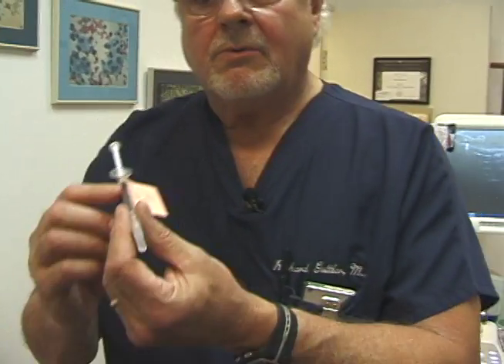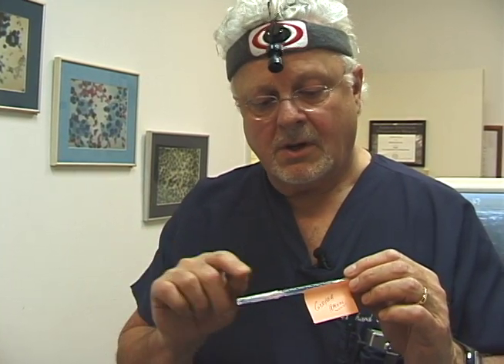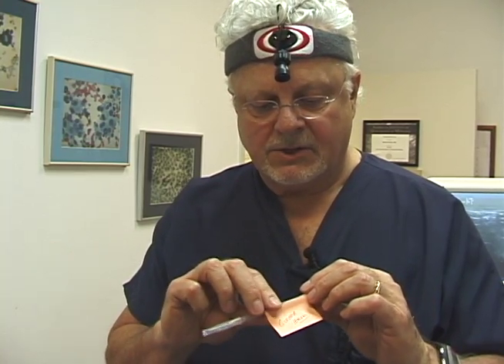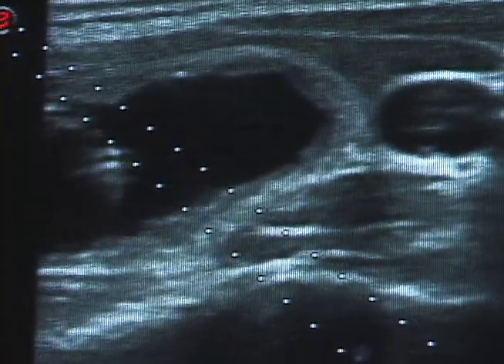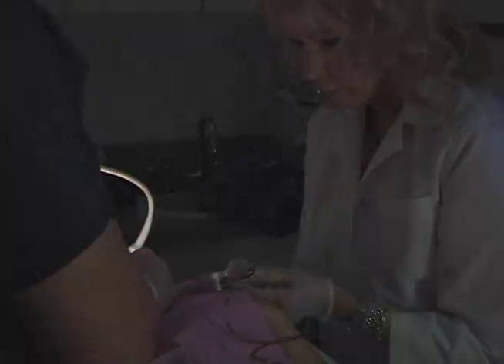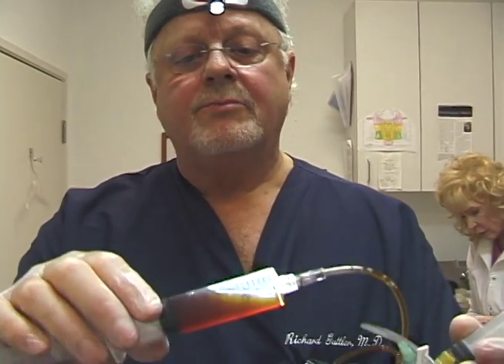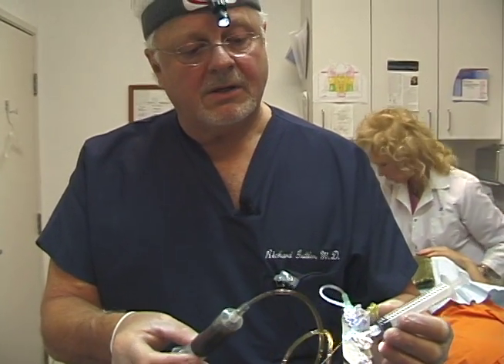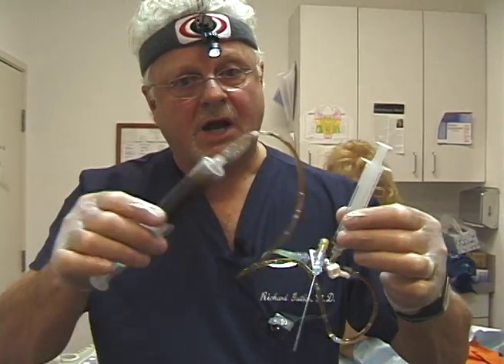ETHANOL INJECTION THERAPY. PEI, FOR THYROID CYSTS AND THYROID CANCER LYMPH NODES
VIDEO SHOWS HOW I SAVE SURGERIES BY USING ETHANOL TO TREAT RECURRENT BENIGN COMPLEX THYROID CYSTS. ALSO HOW I USE ETHANOL TO TREAT RECURRENT CANCER NODES AFTER PRIOR NECK SURGERY.

You deserve the BEST CARE and to be listened to and EMPOWERED about your health choices!

You Can Avoid Thyroid Surgery! Get A Second Opinion With Dr. Guttler
Leading Expert In Thyroid Radiofrequency Ablation

Call Or Email To Set Up
Your Appointment Now

To Your Greatest Health,

Dr. Richard Guttler